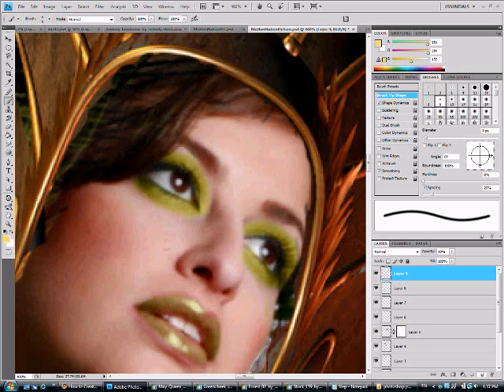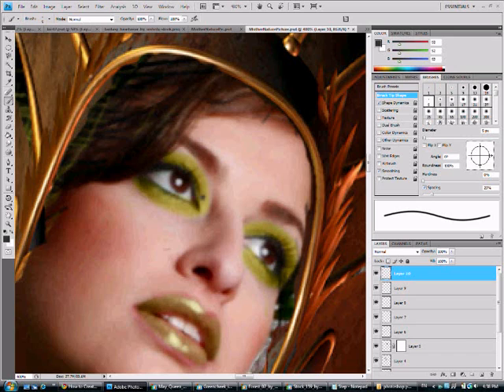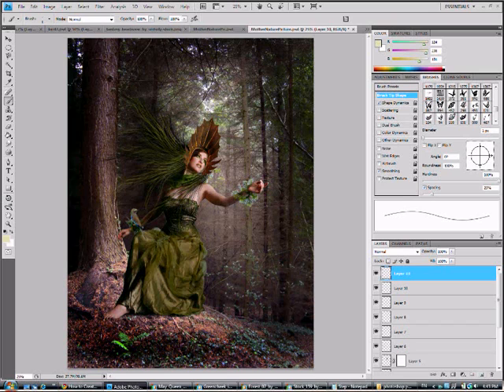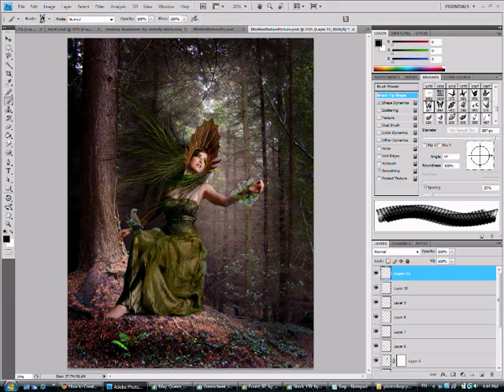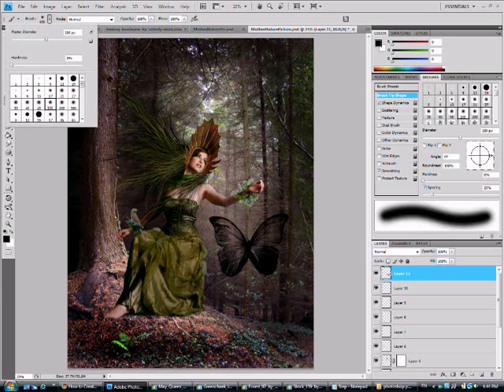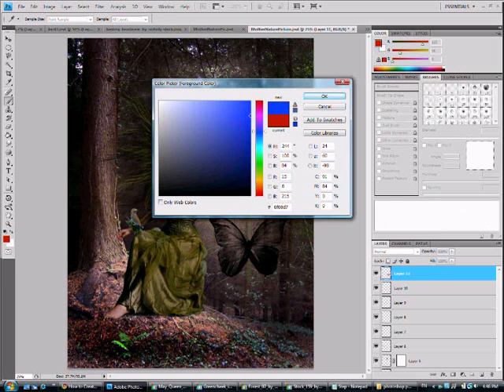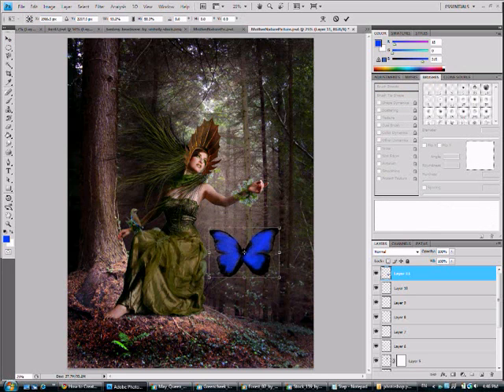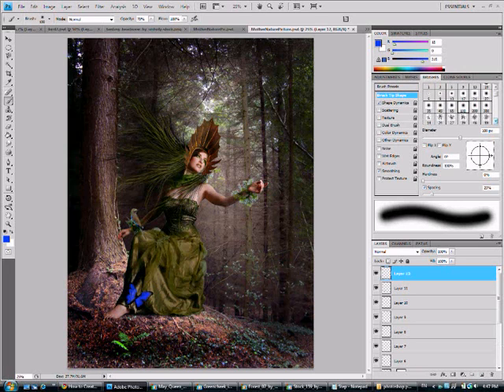Mother Nature Tutorial Part 3